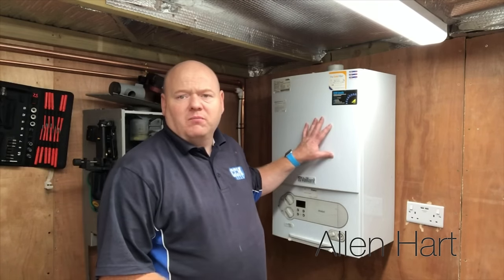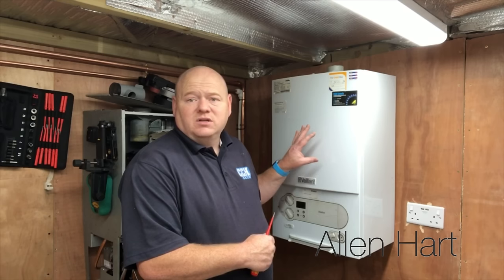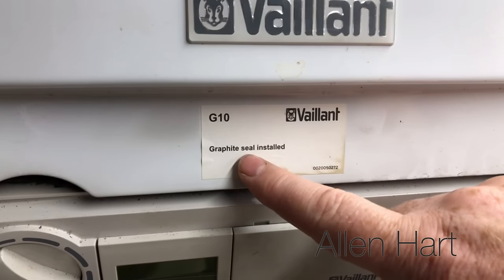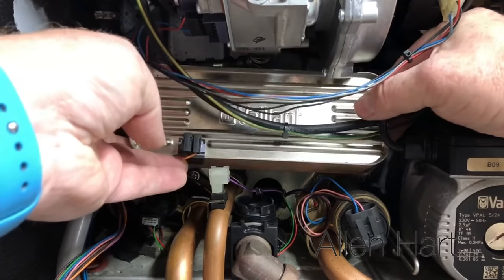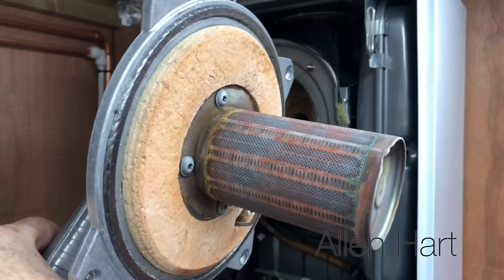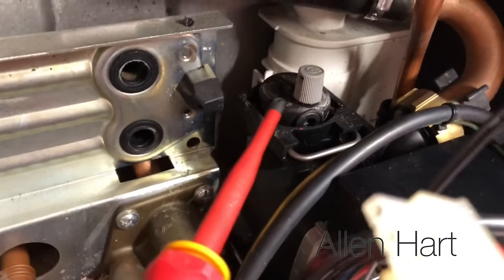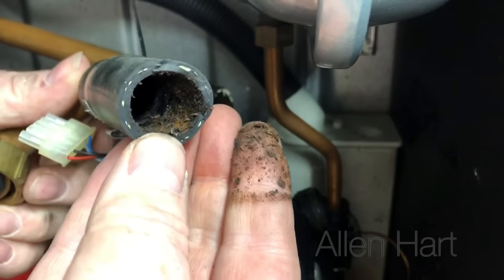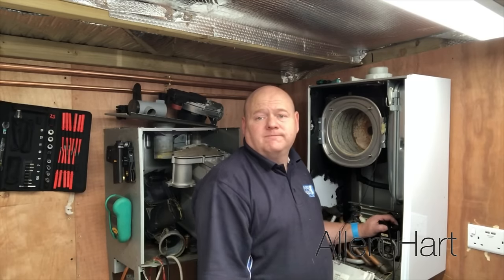Vaillant EcoTec Plus Gas Boiler Strip down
WHAT's INSIDE YOUR GAS BOILER - Looking at the components inside a gas central heating boiler. Vaillant Eco Tec Gas Combi Boiler strip down. Stripping down a Vailant boiler Today's video is a request. I did my video yesterday with the Viessmann boiler. When I stripped it down, I was asked if I could strip this Vaillant boiler down here. That's what I'm gonna do. We'll strip this down and it's just gonna be a quick run through of this really. Not got quite a time today because I'm going out with my kids in a bit.
These videos are for if you just qualified and you haven't seen inside some of these boilers. These videos are aimed at you really. What I would say too as well, try and go on as many of the manufacturing training days as you can. Most of the manufacturers will give you free training days. Now then, training days are a bit sales sort of training, but they do tell you all about the boilers. A lot of times they'll tell you about the faults with boilers. Ideal do good training. Baxi does really good training. All the manufacturers really, Viessmann, Vaillant, go on the training classes. They're free and they will really give you that help and understanding of the boilers.

Let's have a look at this now and we'll take the case off. Bear in mind, this is an old boiler. The condition of this boiler inside is not very good. It's a demo video of just how to show you how you'd strip it down. As I said, screwdriver underneath here. You can use a flathead or you can us a on these. What's it got is, you undo that screw under there and then it's got two clips here. You just push up and the case just lifts off. You see there it's got a screw slot. We just undo that screw there. It's also got two physical clips, one there and one on that side. Just here and here. All you do, push them clips up and then the front cover will come off. As I said with this boiler, it's an old boiler. The clips and bits and bolts inside are damaged. The flop is just gonna fall down.

Just before I take this case off here, we can see where the graphite seal has been installed. Many years ago, maybe 10 years or so, Vaillant had a big problem with the seals on these boilers. The seals leaked and sometimes set the inside of the boiler on fire in very rare occurrences. With these old ones, make sure that the seal has changed. To be honest, you should've changed seals anyways if you're gonna disturb the burner on these now anyway. That's just something to look out for.

If we have a look inside this, we've got the heat exchanger, which is a stainless steal heat exchanger. That's the burner [inaudible 00:03:47]. We've got this fan. We've got this pump. We've got this plate heat exchanger there. PRV in the front there as well. Expansion vessel, easy to get to, so if we need to top off the expansion vessel we can just do that on there. That's easy. This had a little bit of a problem with the flow seals. I don't know if you can see there, but the flow would be leaking there on this one.

If we're gonna take out this plate heat exchanger on this, obviously this boiler is totally drained down. There's no water in it, so you'd have to isolate the boiler. You've just got four screws. There's one there, don't know if you can see that. One there. One there. Some on this side just in there and then this will just easily pull out then. As boilers go, these are very easy to work on. See how easy this plate comes out? You don't have to take anything else out in the boiler. You can just easily pull that out.

Obviously you're gonna put a new plate in or if you've cleaned this plate out, you would check these seals in here. The seals here, always try and put new seals in if you can.

If we were gonna take the burner door off this for a service, we just need to take off this silencer here, and then disconnect all the wires off this. Obviously turn your gas off and disconnect your gas so you can pull all this burner out in one. Very, very easy to do. There's just one screw here to get the silencer off. We'll do that now.

Once you've taken the screw out of the silencer, the silencer can just lift forward and pull off very easy. I'm just gonna put that screw back in there, just so we don't lose the screw.

We've got a 10 mm sockets just to soften these nuts off on this a bit. I normally disconnect if from here just so it's easier to lift out and

That's inside your heat exchanger. That's the burner and this is the seal I was talking about earlier. Just that, see it's a , that's been changed. When we look at this, you've got your spark electrodes there. Then you've got your fan there. That all comes out as one unit.

If you have any problem with circulation in these boilers, it might be worth just checking these rubber hoses in here. They sometimes block up.